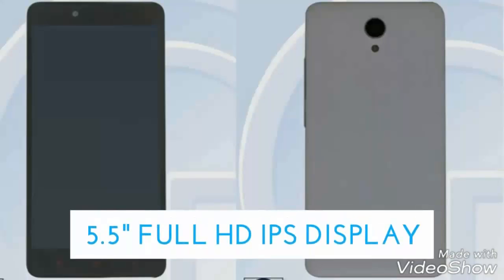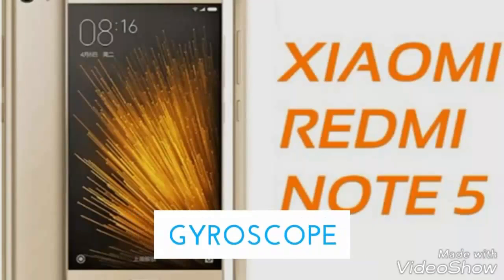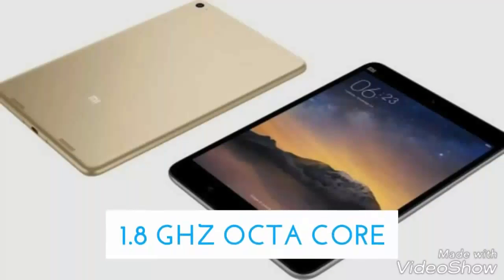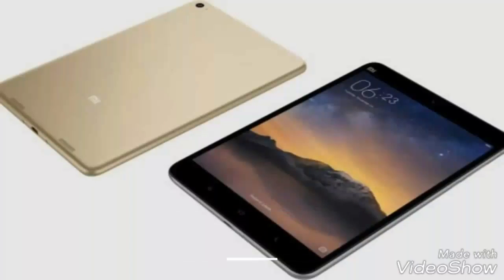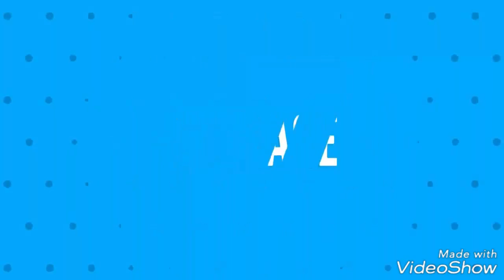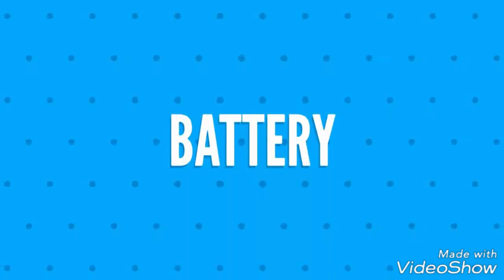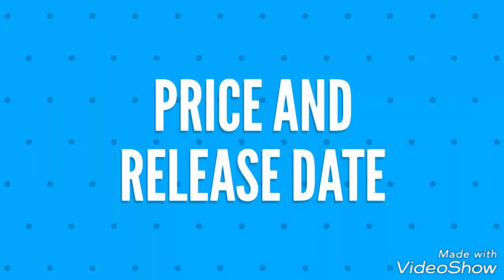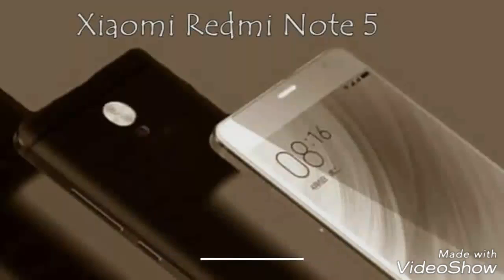Xiaomi Redmi Note 5 leak features New launch Full review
hello guys.. SAB TECH 4 U welcomes you once again..
in this video i will be showing all you need to know about the upcoming XIAOMI REDMI NOTE 5...

In this video you will know all the features, key specs ,price, colours all of it.
comment it below what you think about the REDMI Note 5 and i will reply you as fast as possible.